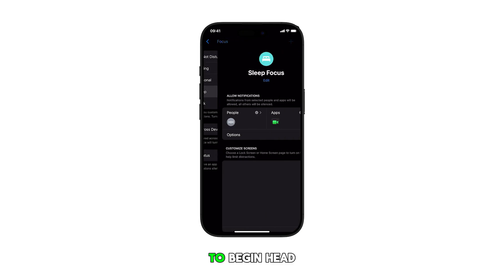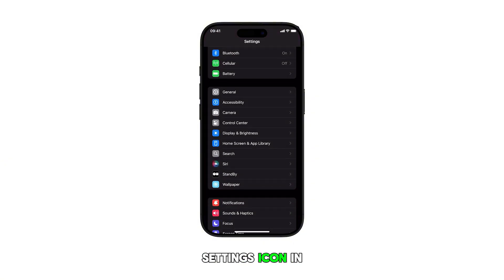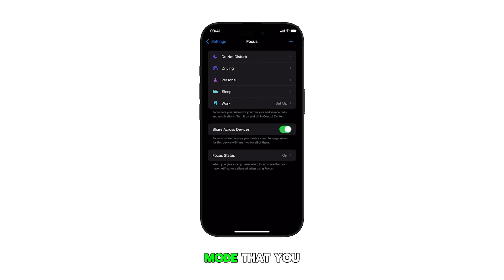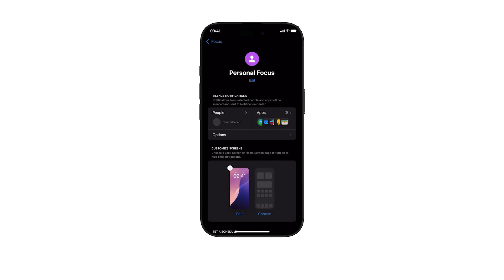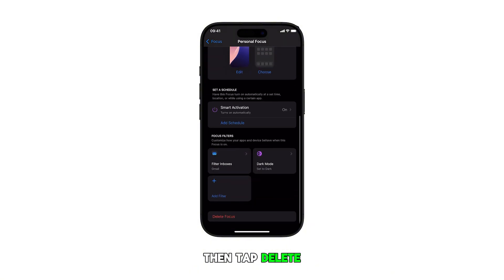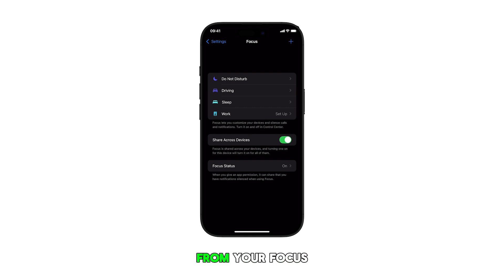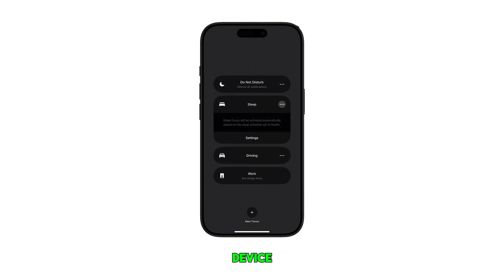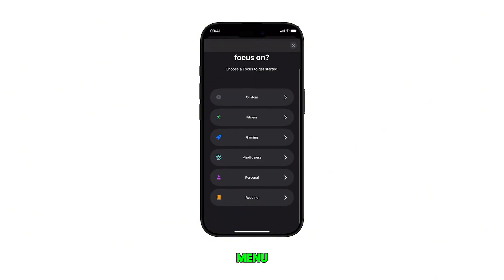How to Delete a Focus Mode on iPhone 16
Learn how to streamline your iPhone 16's Focus modes by deleting unnecessary profiles. This video will guide you through the simple steps of removing Focus modes that you no longer use.

By deleting unwanted Focus modes, you can maintain a clean and organized Focus menu. Discover how to easily navigate the Settings app, locate the desired Focus mode, and confirm the deletion process.